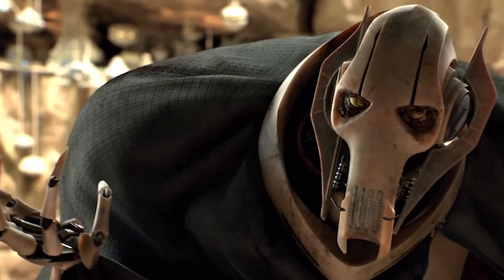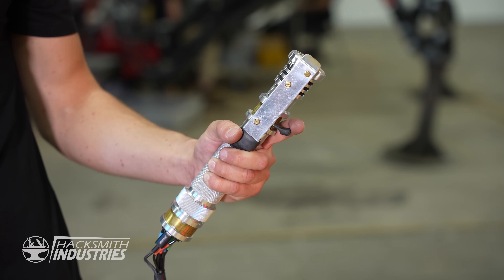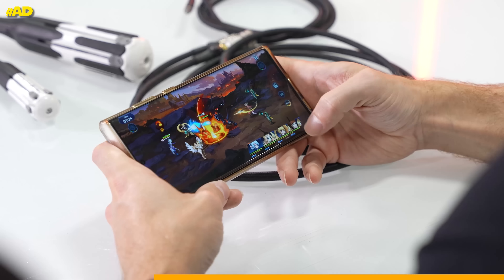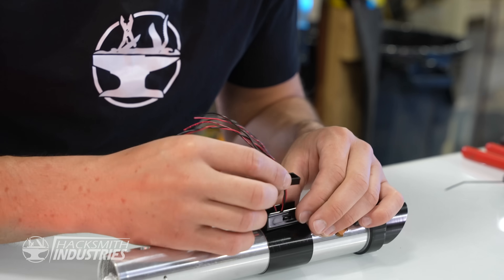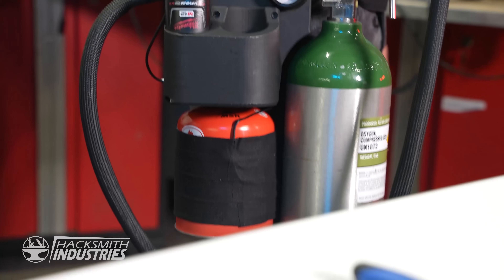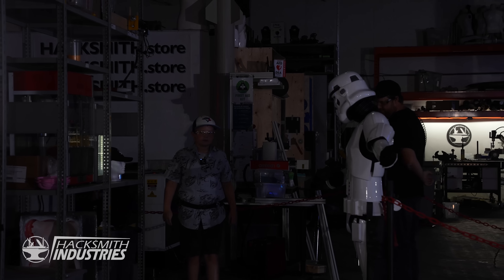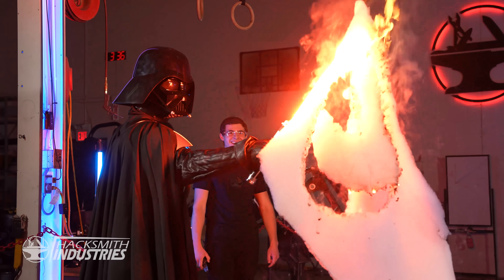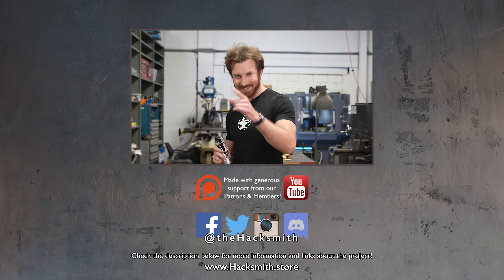My Best LIGHTSABER Yet! (STRONTIUM PLASMA 4500°)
Join me in Mobile Legends: Adventure this summer and claim the Island Party rewards before the event ends! Use my code SUMMER0826 to claim awesome rewards.
and join the Island Party Event, you get a chance to win a PS5, Switch and Amazon gift card!

Big thank you to Samuel Kim for providing the Star Wars Music!

Roadrunner by CloudSystem
Licensed from Storyblocks ►

Retro Dream by CloudSystem
Licensed from Storyblocks ►

Sport Background by CloudSystem
Licensed from Storyblocks ►

CHAPTERS:
0:00 How close are we to real lightsabers?
1:57 Improving our lightsabers
2:46 Building the lightsaber
5:36 The electronics in a lightsaber
6:37 Assembling the hilt
7:25 Making the powerpack
9:36 How we made a red lightsaber
11:11 Our lightsaber
11:34 Fans trying the real lightsaber
15:53 How you can be part of a video